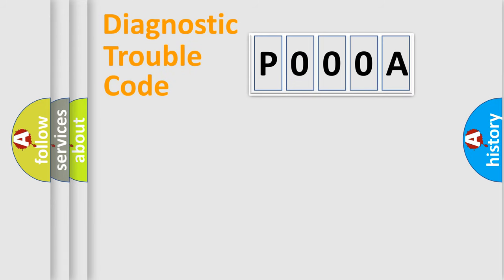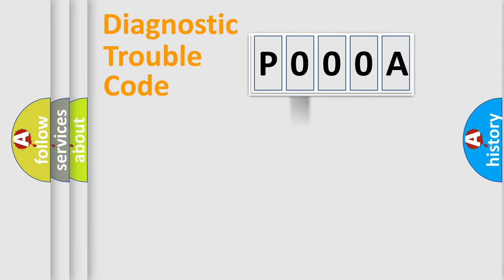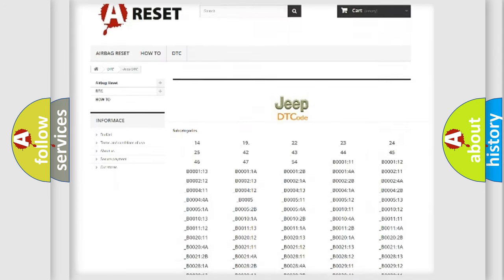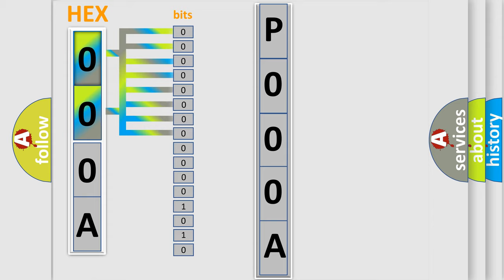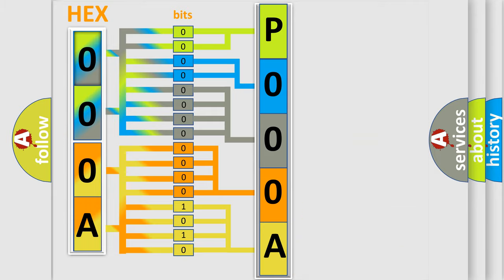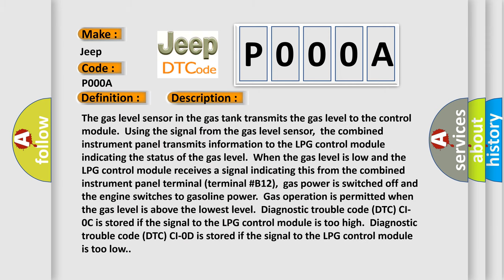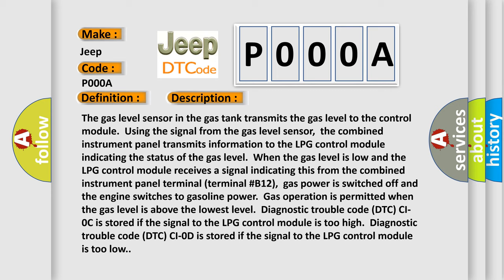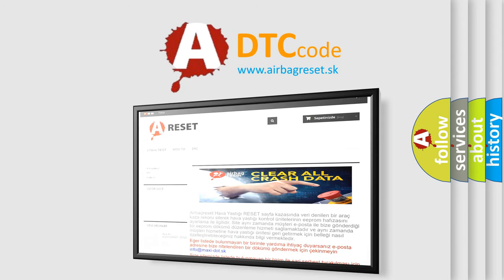DTC Jeep P000A Short Explanation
Contents:
0:21 Basic DTC analysis according to OBD2 protocol standard.
1:48 Insight into programming
2:58 A diagnostically understandable description of the Diagnostic Trouble Code
3:05 Basic error definition

Make:
Jeep
Code:
P000A
Definition:
Gas Level Signal, LPG Control Module. Signal Too High
Description:
Cause:
Contact resistance in the terminals.Open-circuit or short-circuit to supply voltage in the signal cable.